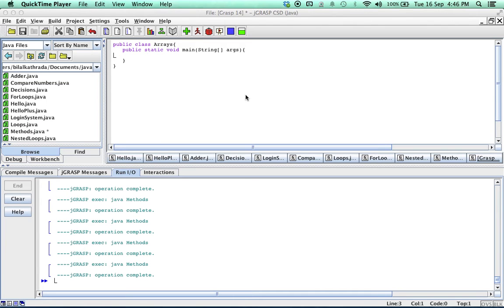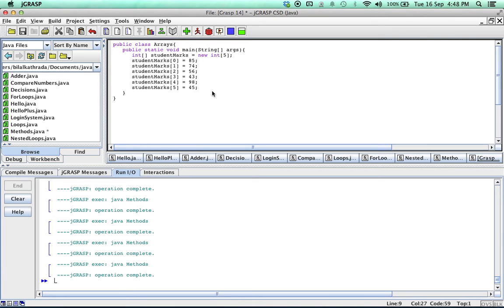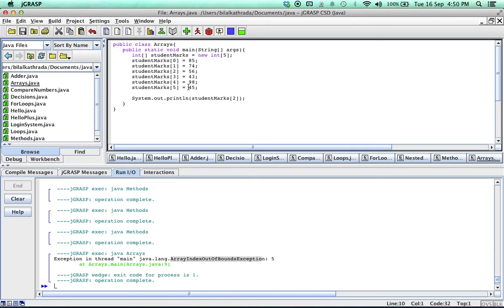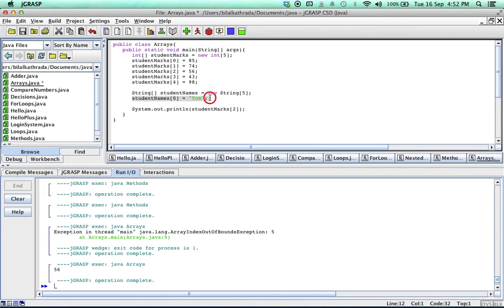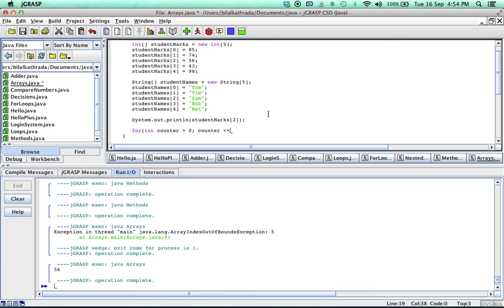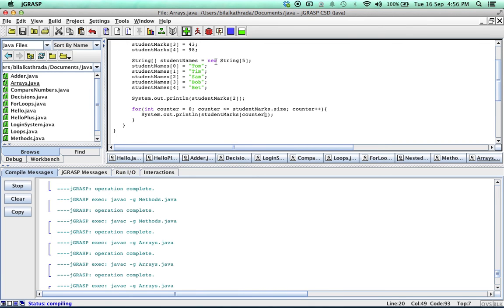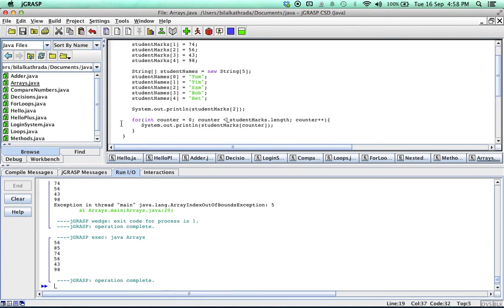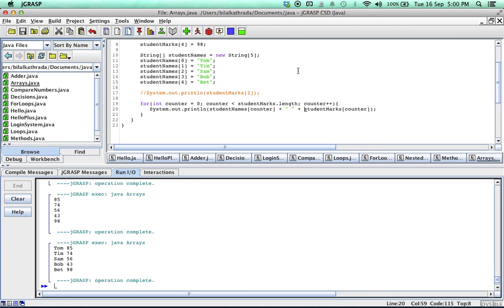Intro to Java - Lesson 18 | Arrays in Java | IT varsity